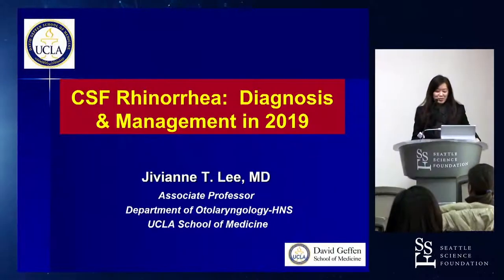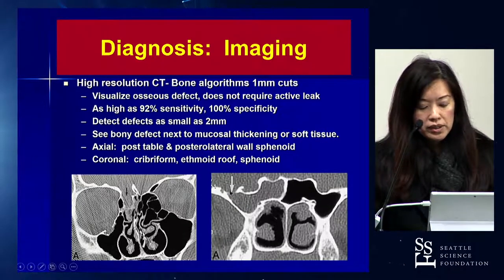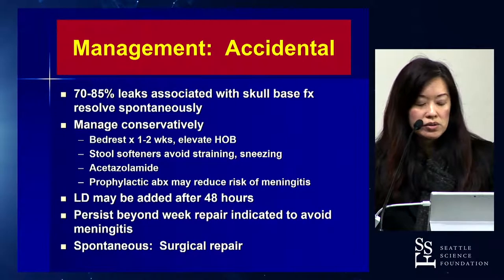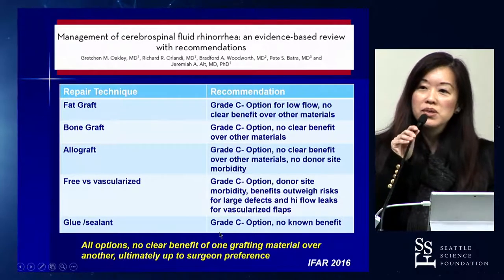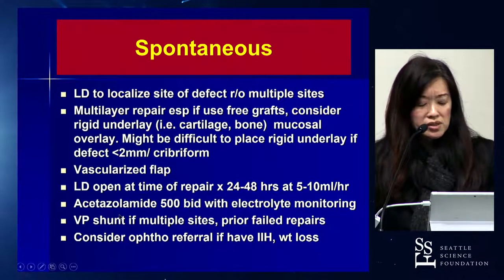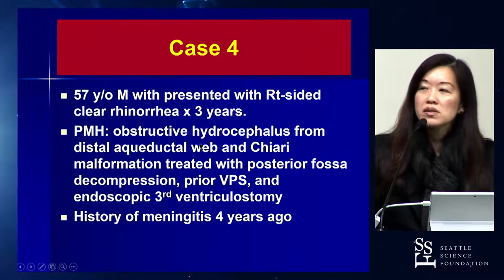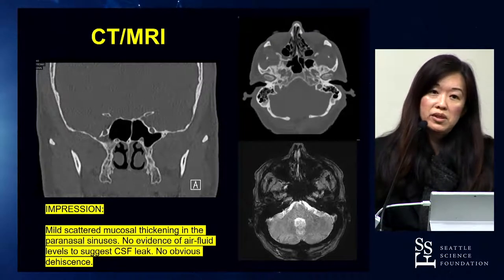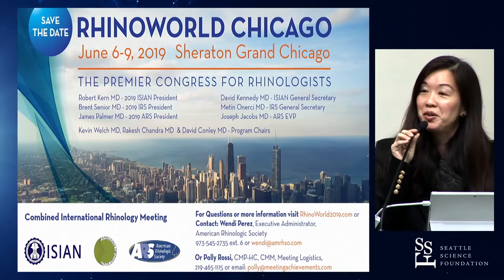CSF Rhinorrhea Diagnosis and Management in 2019 - Jivianne T. Lee, MD